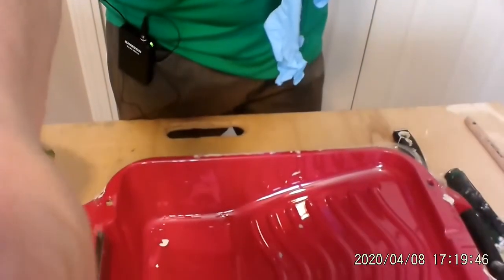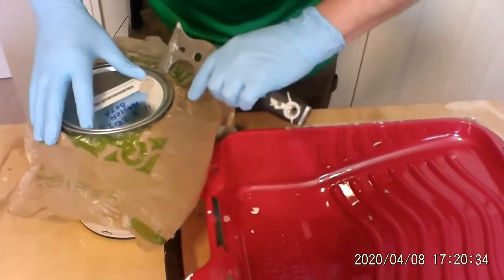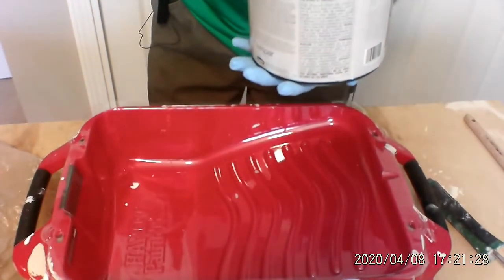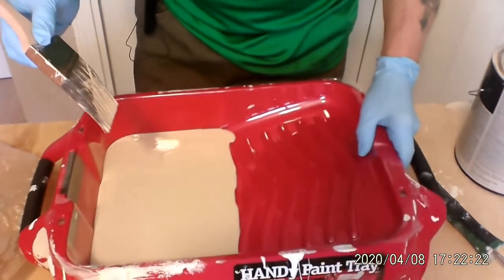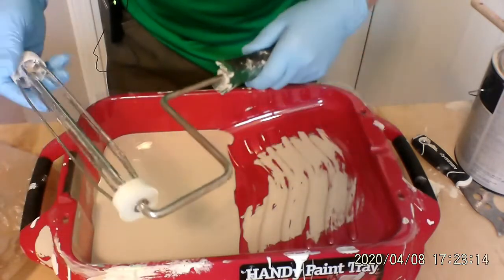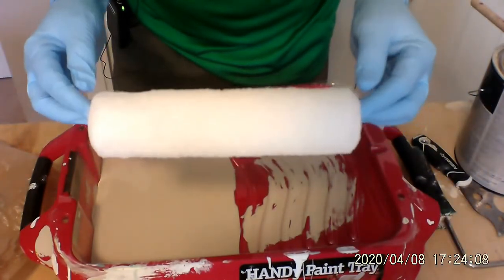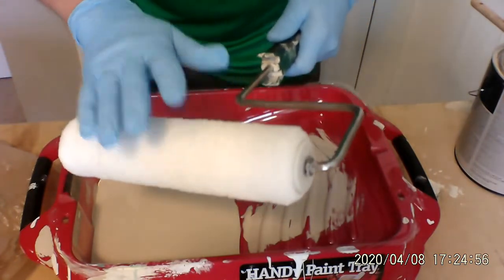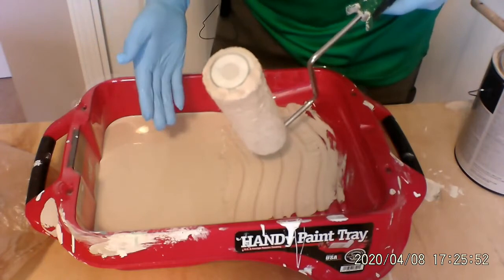How to pour paint into a paint tray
How to pour paint into a paint tray. it is easy and clean. the very basic way to pour paint for the beginner.